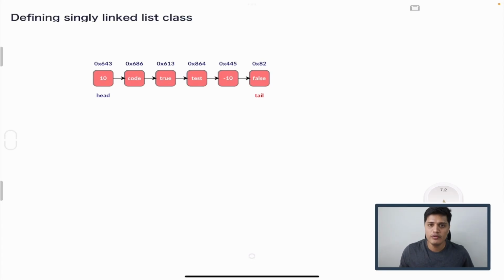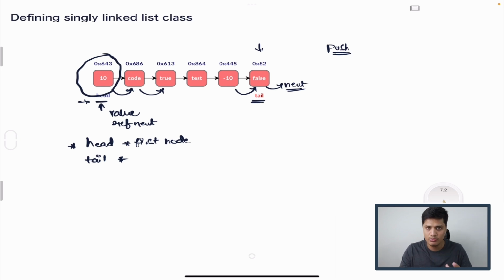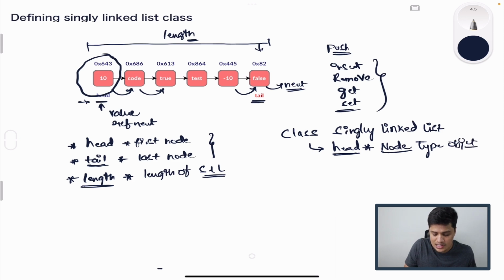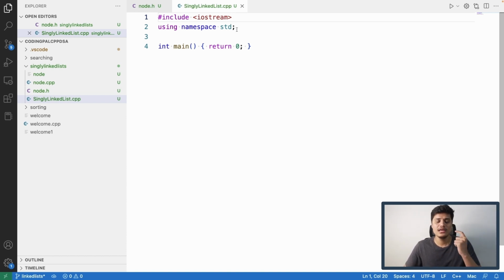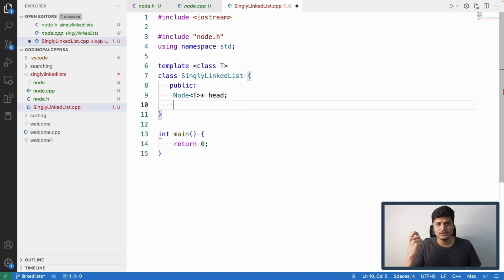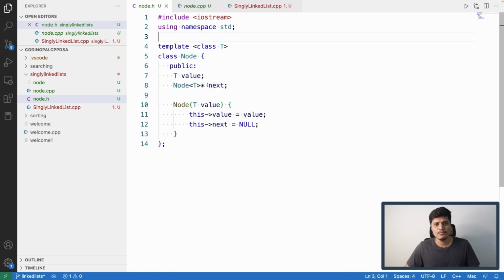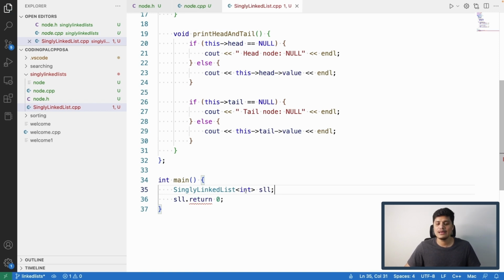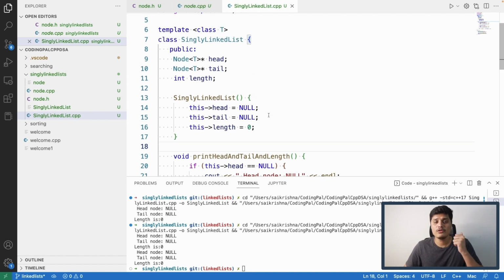Singly linked list class structure and C++ implementation || CodingPal.org || DSA from scratch